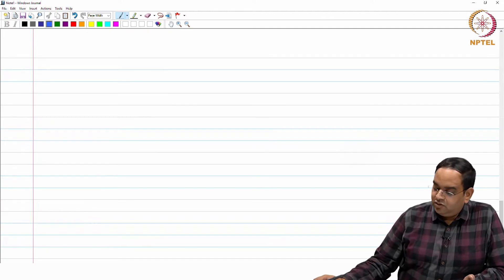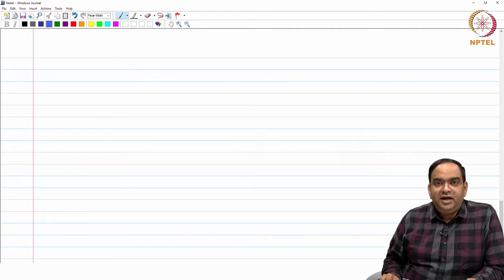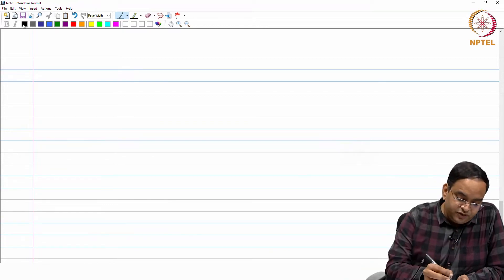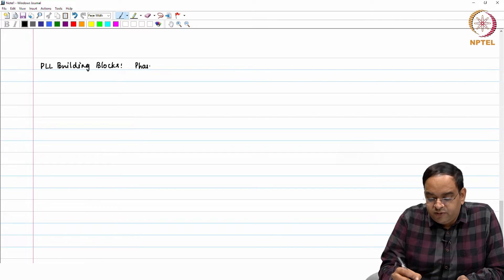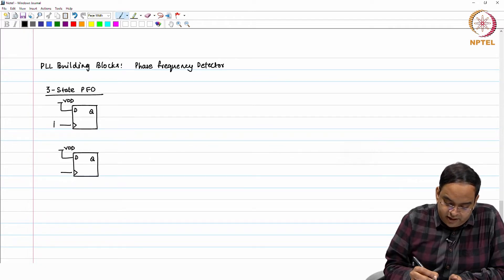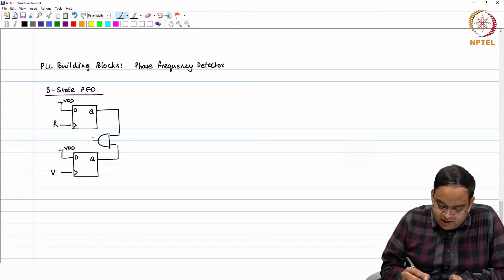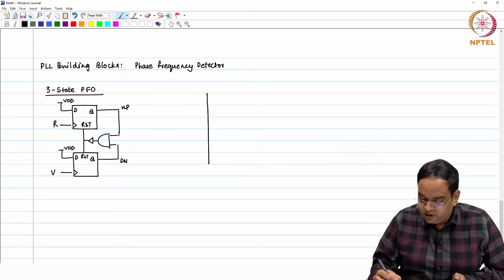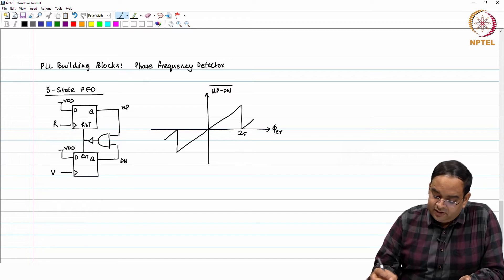Circuit level Design of PFD: Part I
Performance of D flip flop based PFD taking into account logic gate delays and clock-Q delay for flip flop, reference frequency limit for D flip flop based PFD